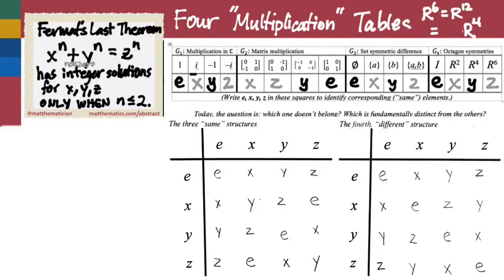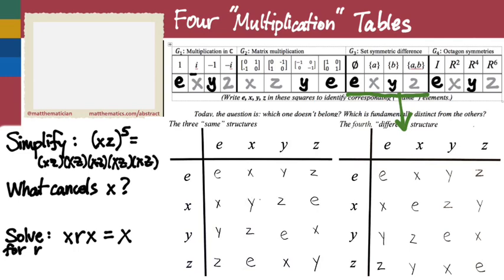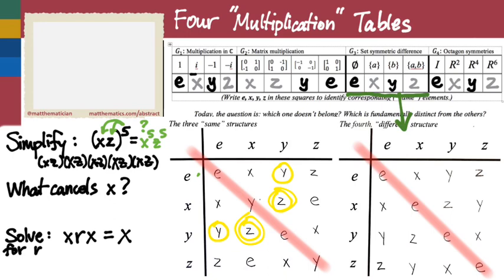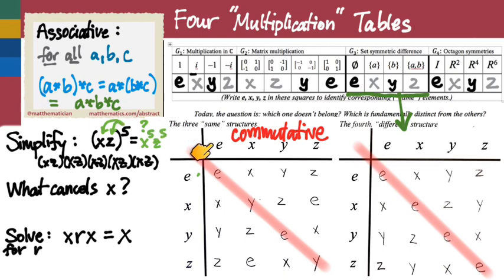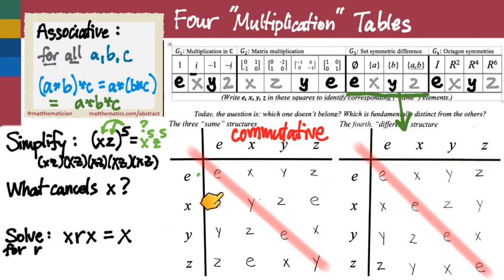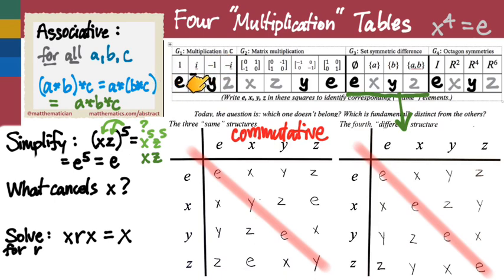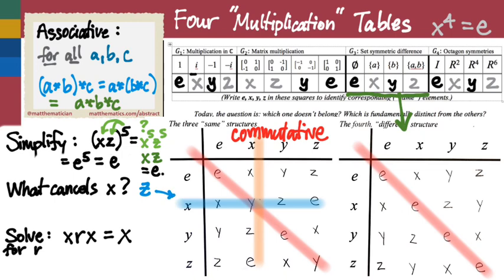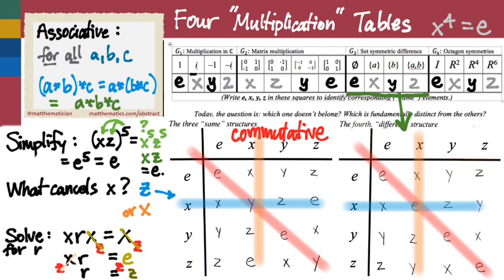301.1 Doing Algebra with a Multiplication Table